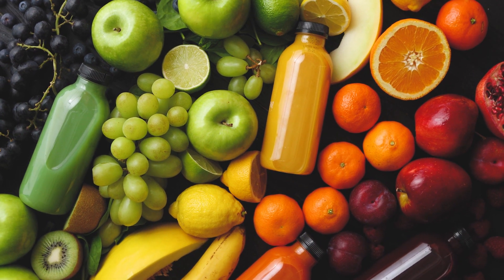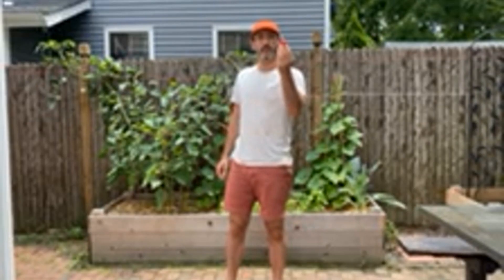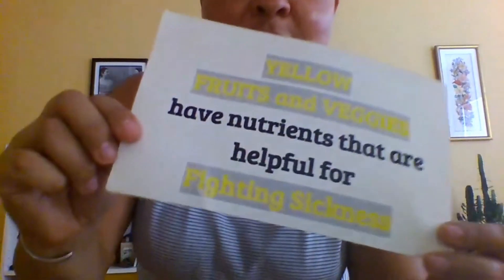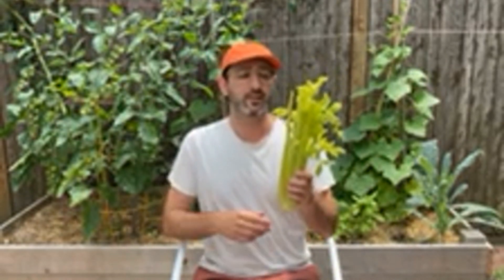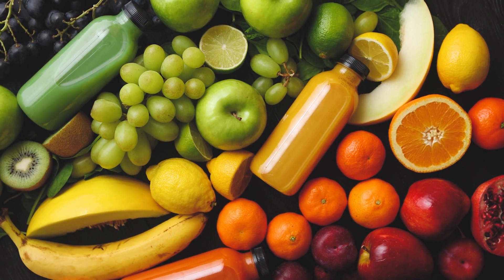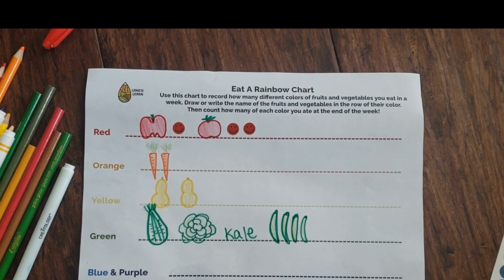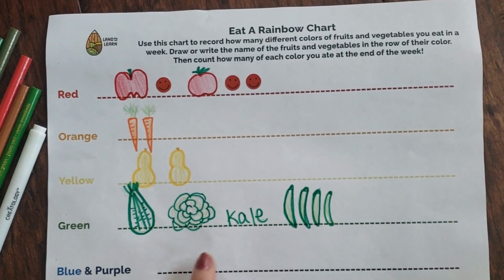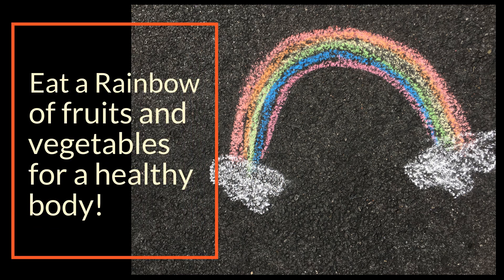Eat A Rainbow of Fruits & Veggies for a Healthy Body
In this video join Mr. Sam and Serena Squash as we discover why it's important to eat a rainbow of colorful fruits and veggies for a healthy body.